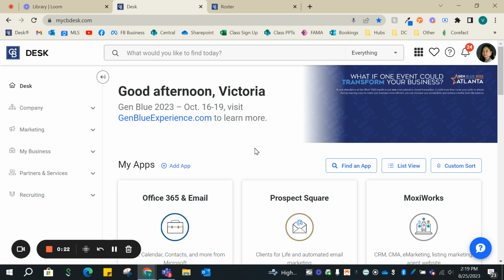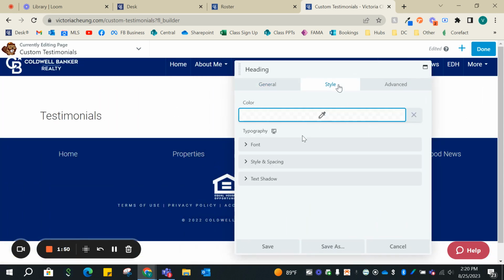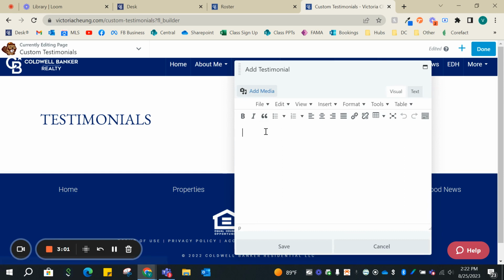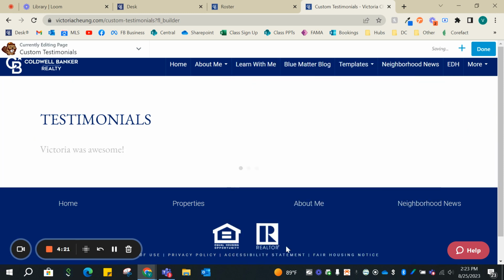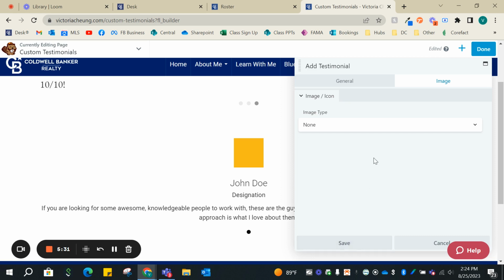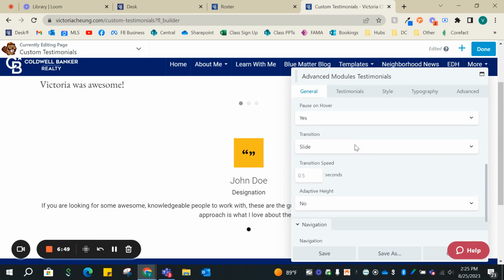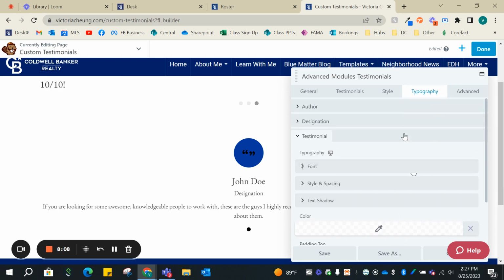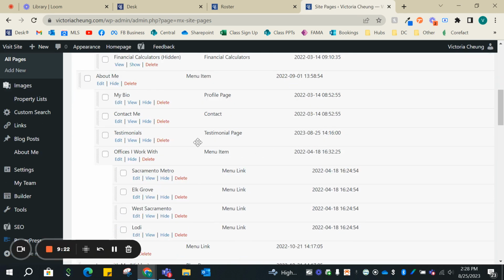Adding Testimonials to Your Moxi Website (Intermediate)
Showcase your Testimonials on your Moxi Website! This is more appropriate for Intermediate users as it uses Custom Pages.